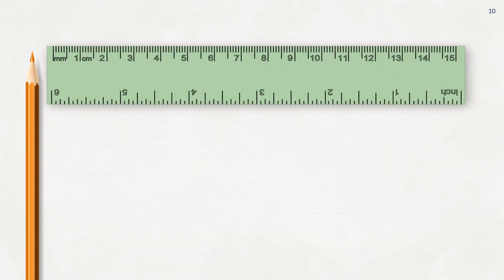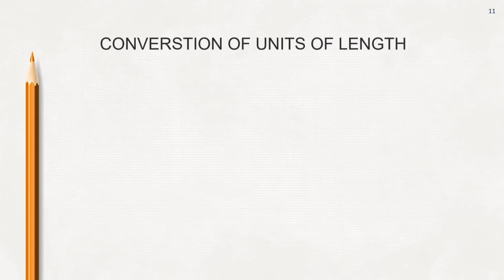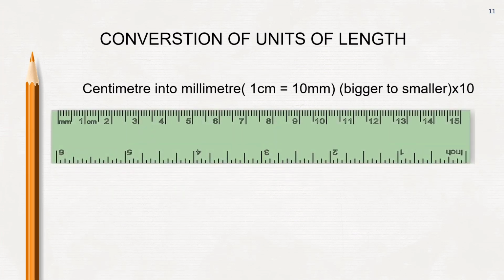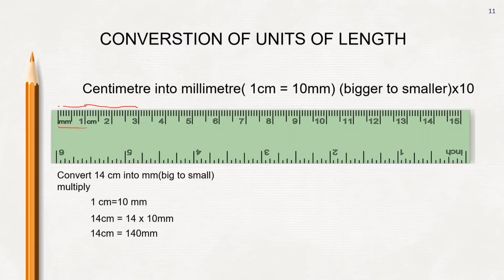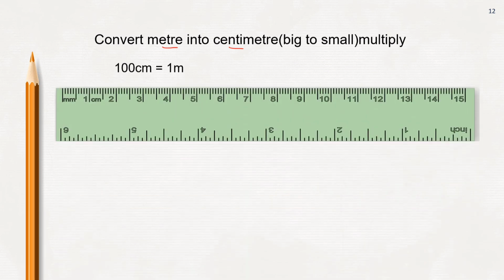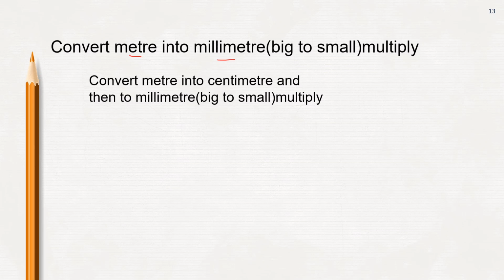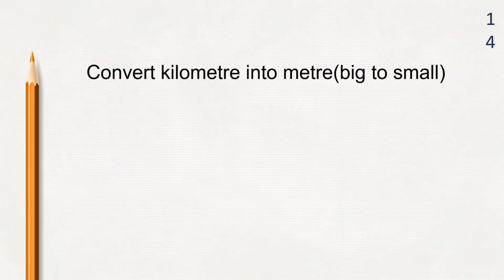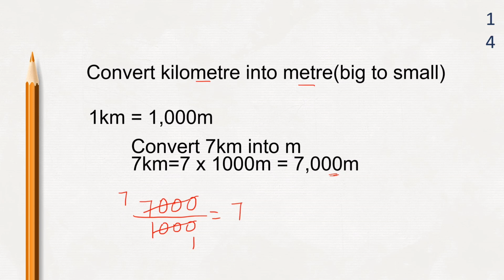knowing Our Numbers|Large numbers in practice|chapter 1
In video video we will understand the importance of Large Numbers and conversation of units.

Knowing our numbers class 6
 mathsncert class 6 mathsncert class 6 maths chapter 1class 6 maths knowing our numbers
aceyourlearning with Divya